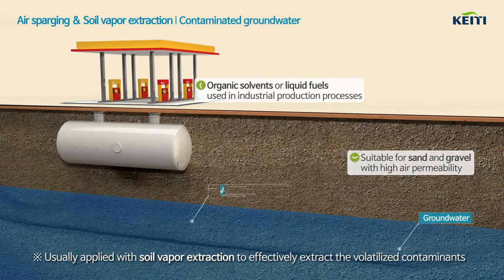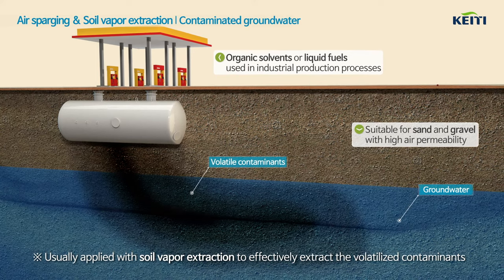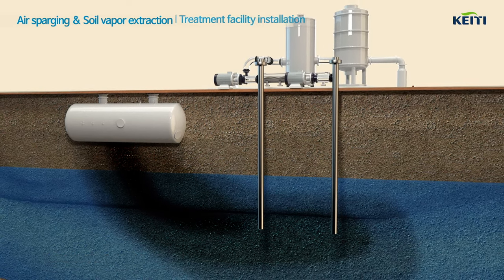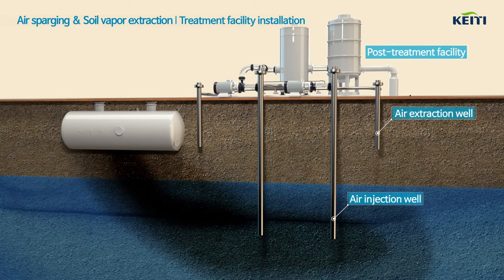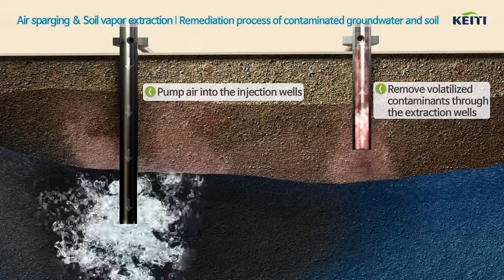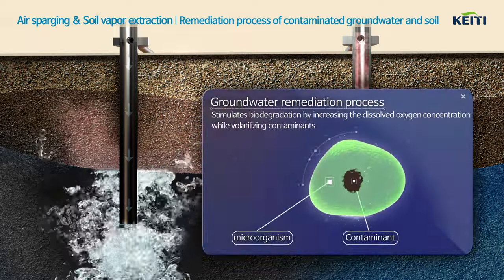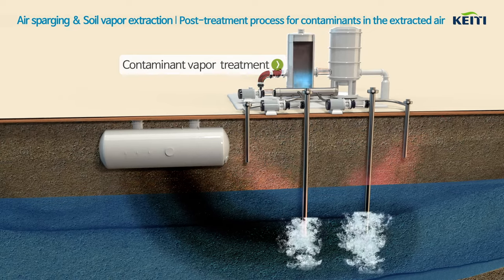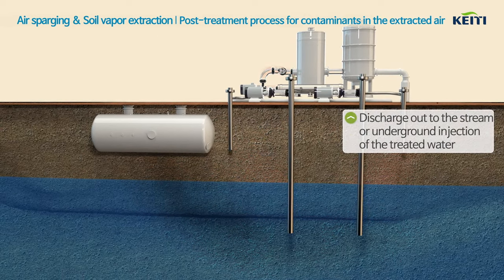Groundwater remediation technology_Air sparging & Soil vapor extraction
client:keiti(Korea Environmental Industry&Technology Institute)
production : yoomage
contents : This is an introductory promotional video about Air sparging & Soil vapor extraction.

Physico-Chemical Treatment Technology Biological Treatment Technology